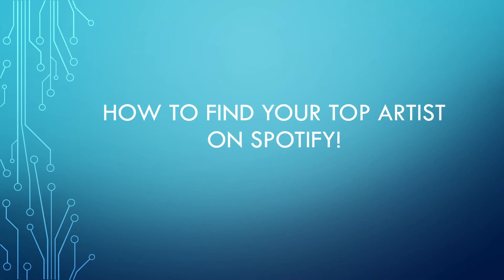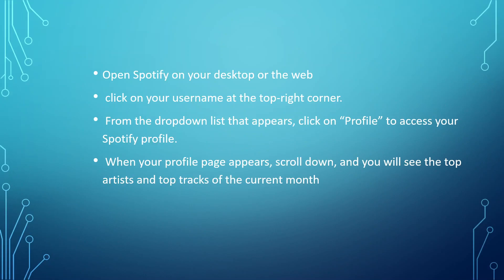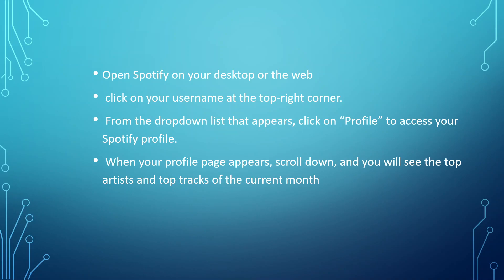How to Find Your Top Artist on Spotify (Full Guide)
Discovering your top artist on Spotify is a breeze with our comprehensive guide. Whether you're a dedicated music enthusiast or simply curious about your listening habits, we'll show you step by step how to uncover your most-played artist on Spotify. From accessing your Spotify Wrapped to exploring detailed statistics, you'll gain valuable insights into your musical preferences. Join us on this journey of musical self-discovery!

Key Learning Points:

Accessing Spotify Wrapped
Finding your top artist
Exploring music statistics